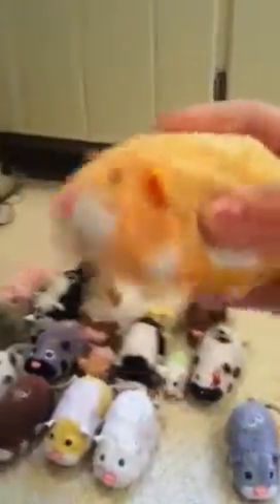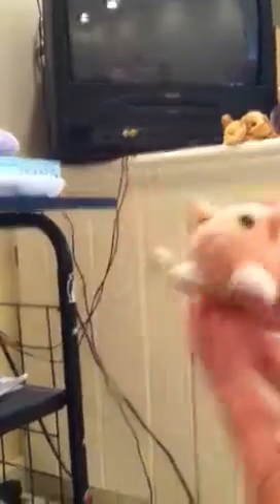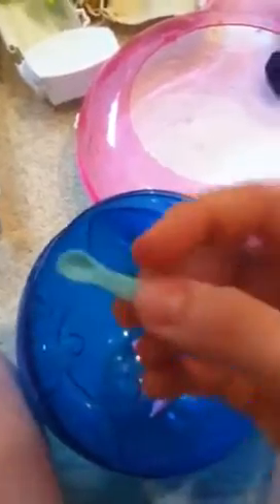My Zhu Zhu Pets :)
So these are the Zhu Zhu Pets that I have right now.Once I get more I'll make another vid for u! ENJOY :D